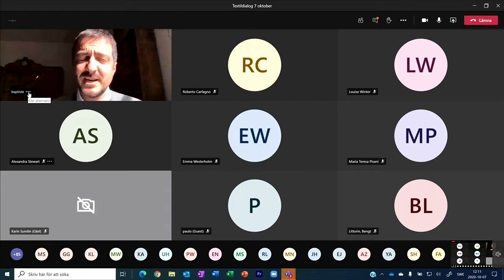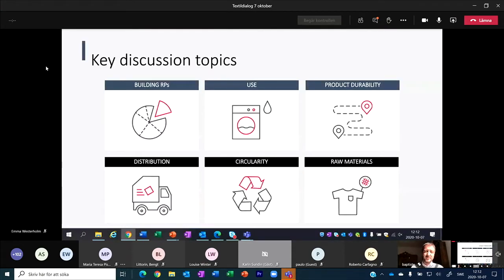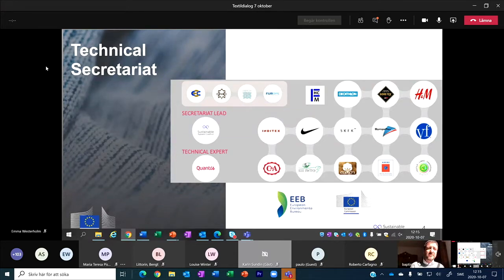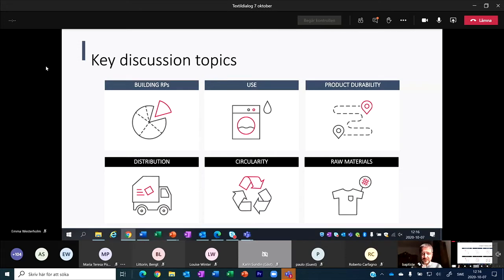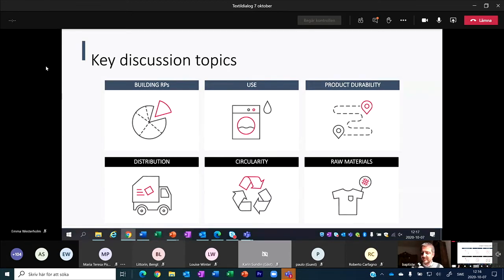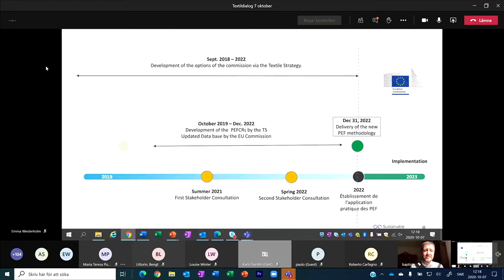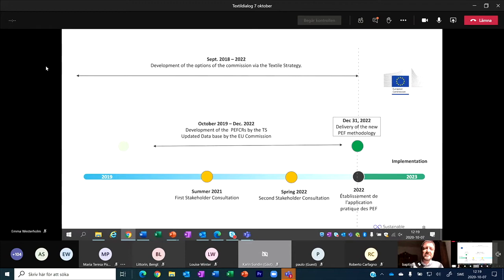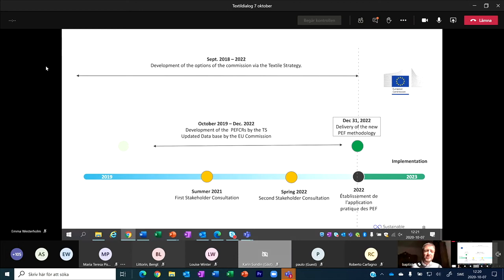13. Higg Suite of tools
Presentation Higg MSI, Higg PM and Higg FEM and their potential interaction with the PEF
Speaker: Baptiste Carriere-Pradal, Technical Secretariat Chair for PEF transition phase (on behalf of Sustainable Apparel Coalition (SAC))